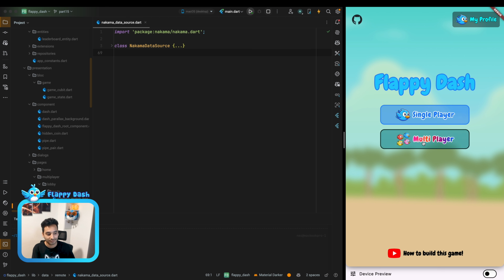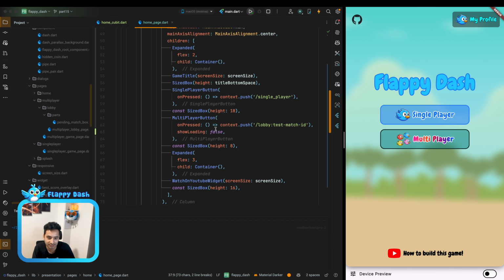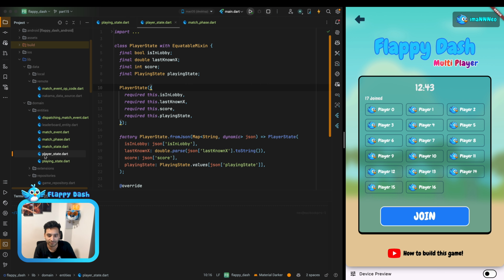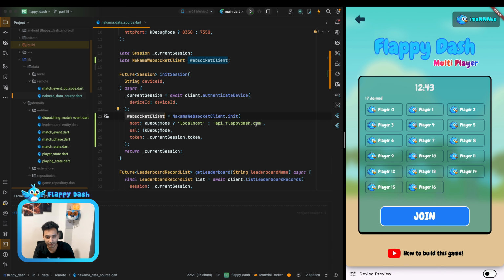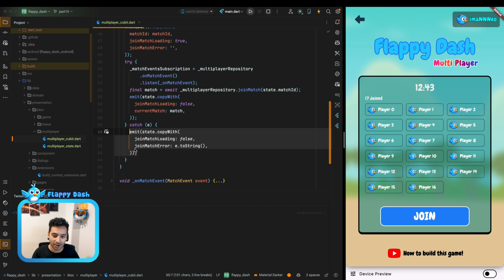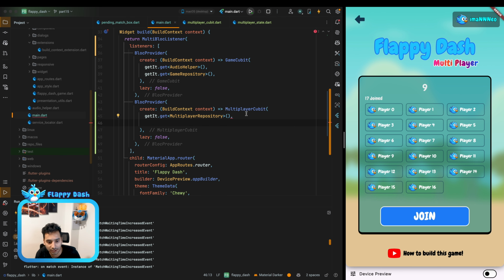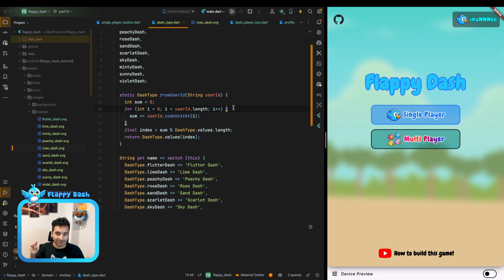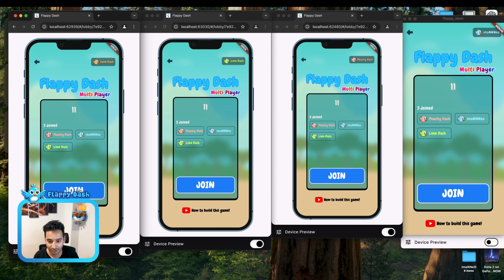Part 16: Multiplayer Lobby - Build a Game Using Flutter and Flame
🎮 Welcome to the 16th episode of our series on building a 2D game using Flutter and the Flame game engine!
In this video, we will implement the lobby page where the players can join

🚀 In this episode:
So, we will connect the app to the back-end code to manage the real-time events that are sending and receiving. Then we will connect it with the lobby page that we already have, to show the real-time players that are joined or left the lobby.

Chapters
00:00 Intro
00:40 Waiting match
12:24 Listen to the events
28:49 Sync the players
35:50 Dash types
44:10 Outro